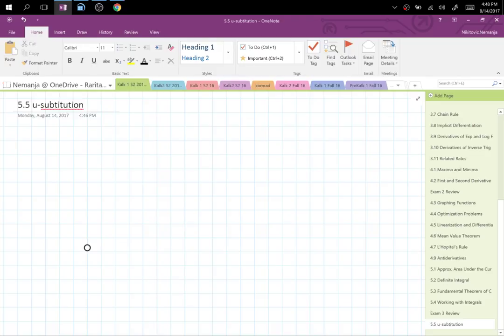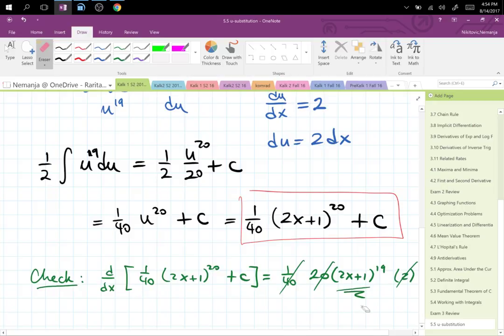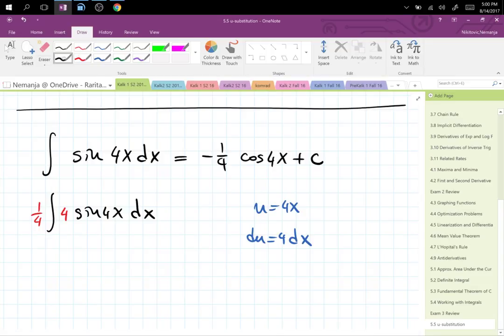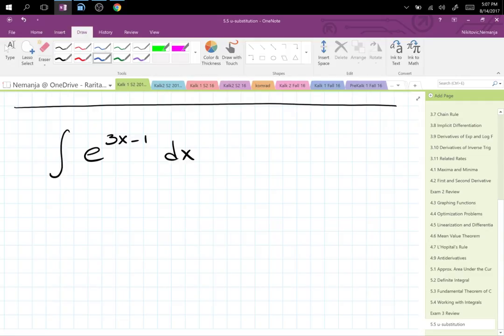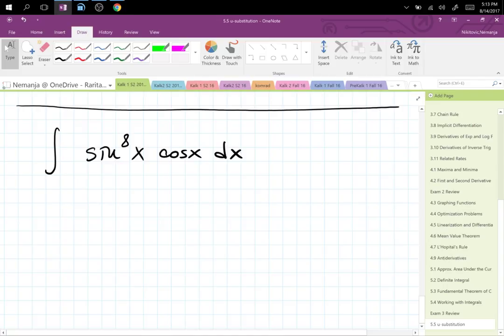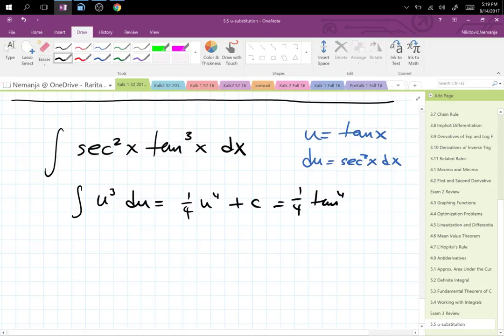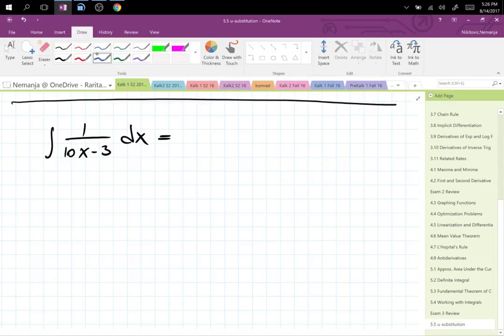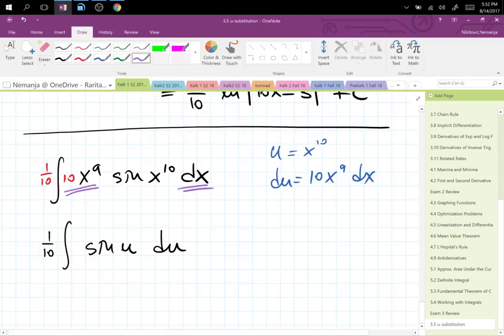Nik's Live Calculus Stream (Calculus1 5.5 U-sub Part 1)